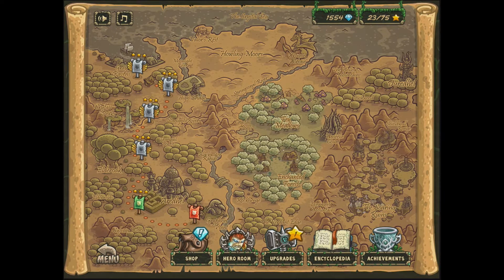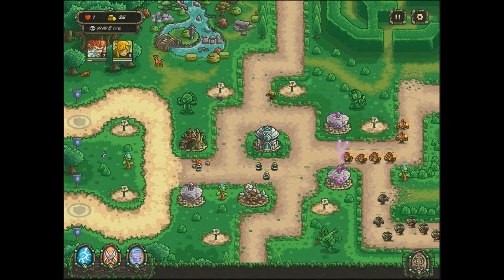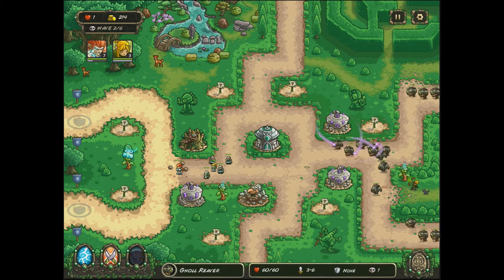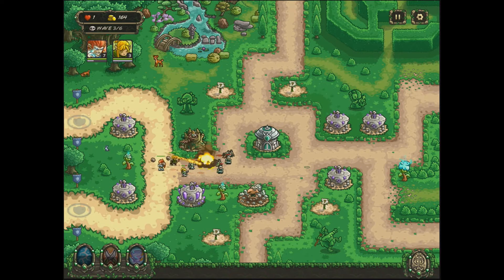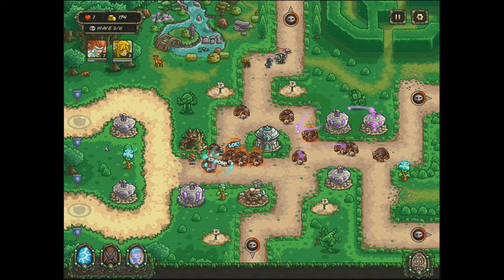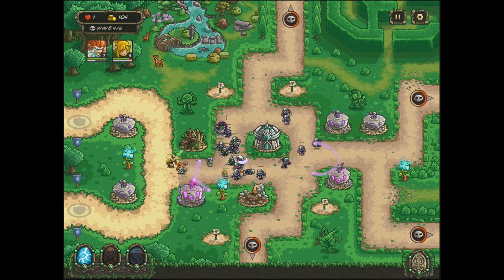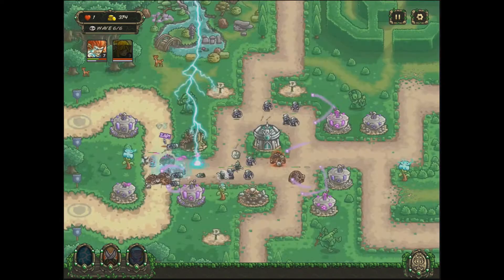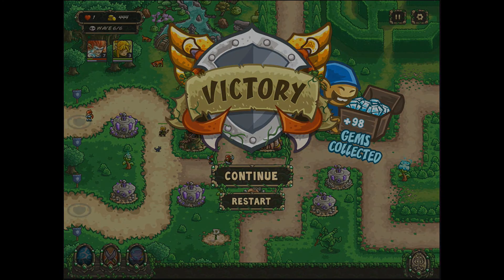Kingdom Rush Origins - Veteran Heroic Challenge - Royal Gardens